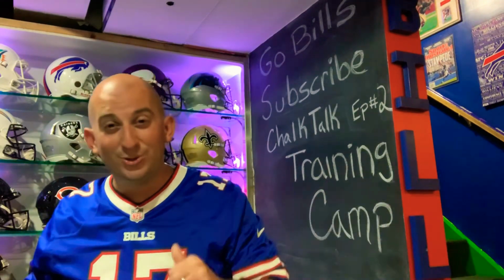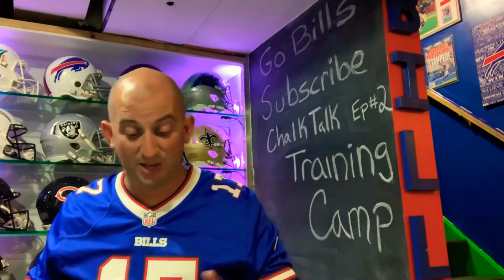Chalk Talk EP #2 Training Camp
A lot of positives at Saint John Fisher !! Go bills